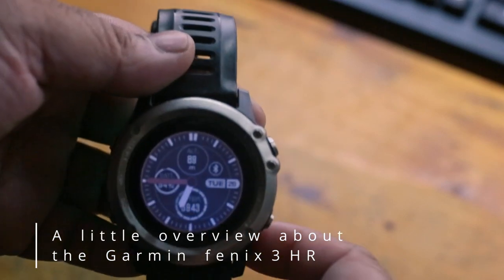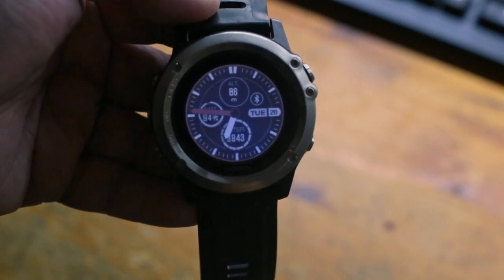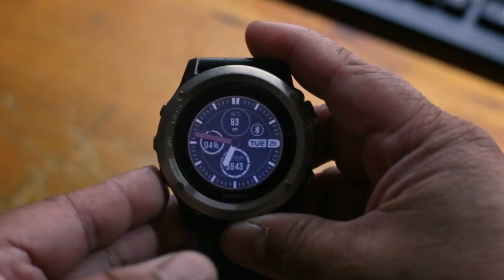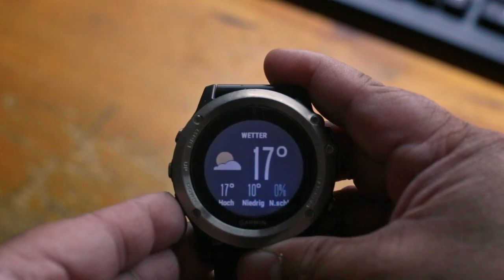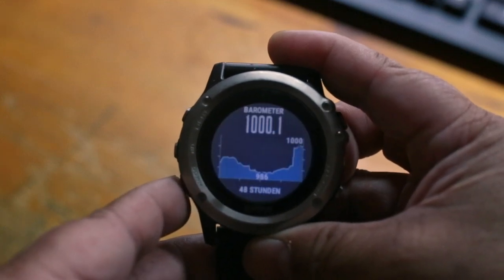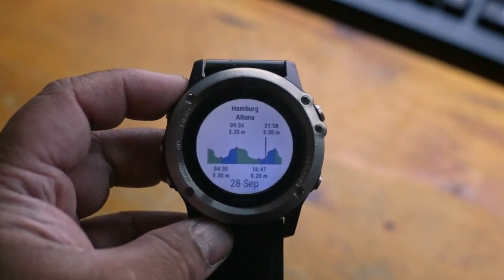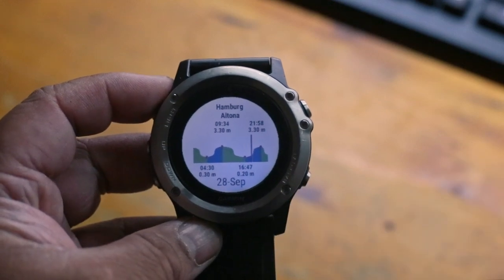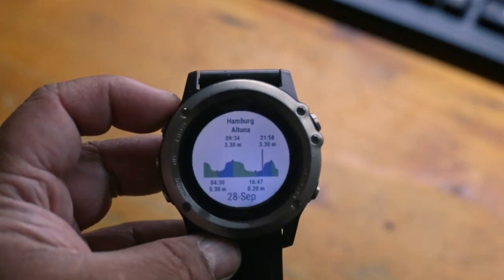Overview about the Garmin fenix 3 HR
Today I'm showing you the Garmin fenix 3 HR - an older sports smartwatch.
I got the from a good buddy - am very satisfied with her and it will definitely be a fenix 6 Pro or similar :)